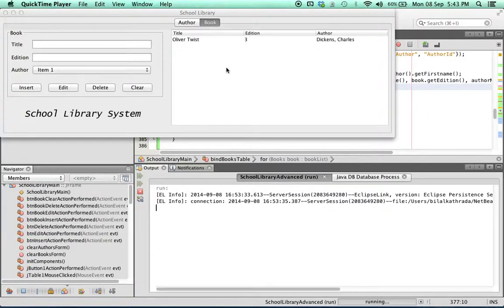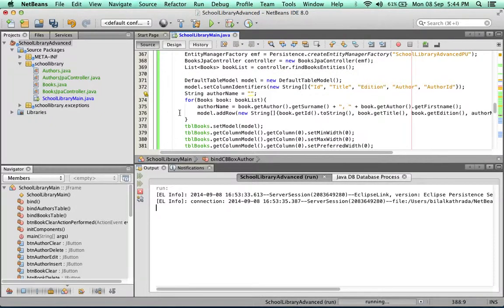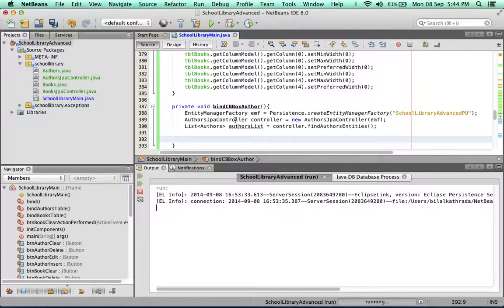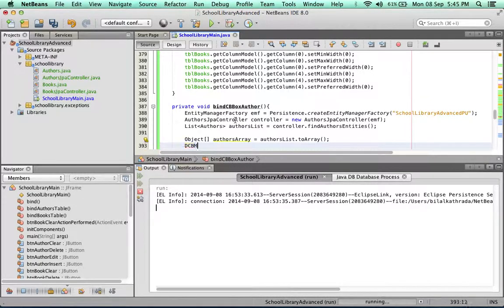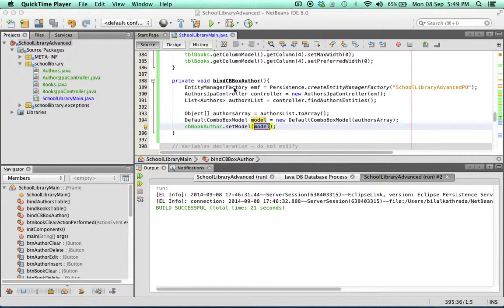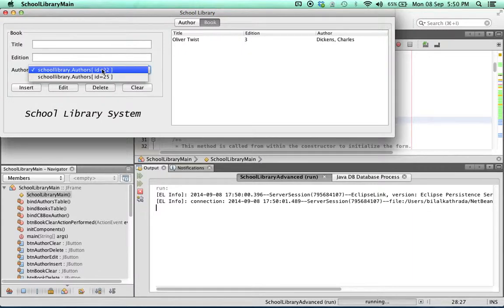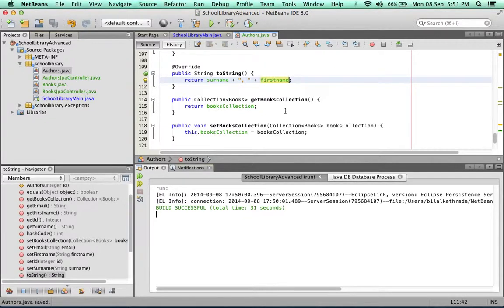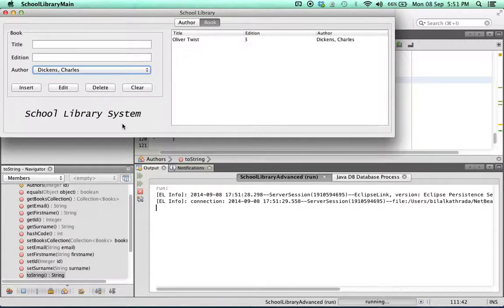Advanced Database SWING application with Netbeans 10 of 17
This video shows how to bind the Authors comboBox in the Books tab to the Authors database table so that the dropdown list shows an updated list of authors.

This series of videos follows from the previous series which teaches how to create a very basic SWING CRUD app with NetBeans. It's advisable to go through those first